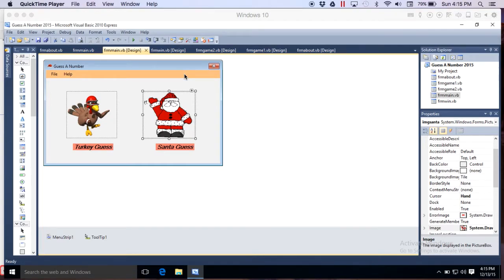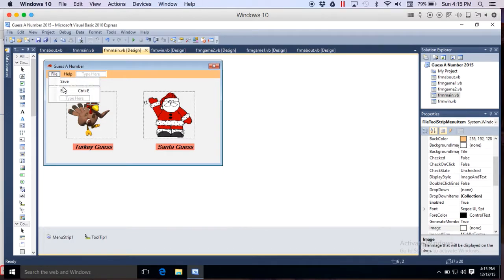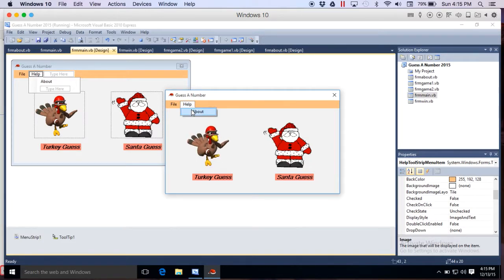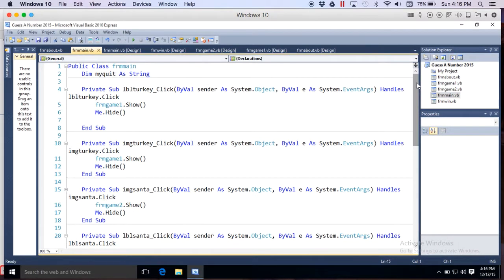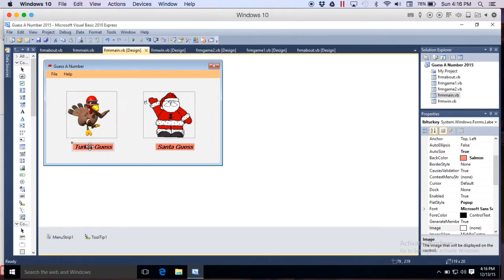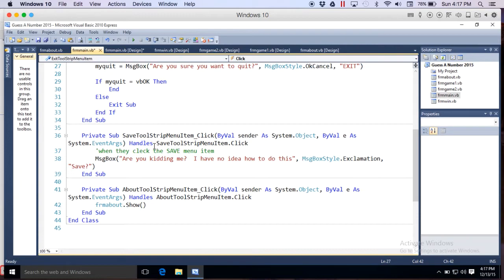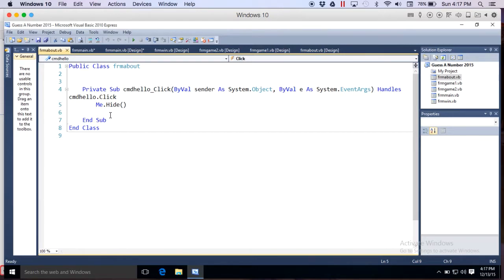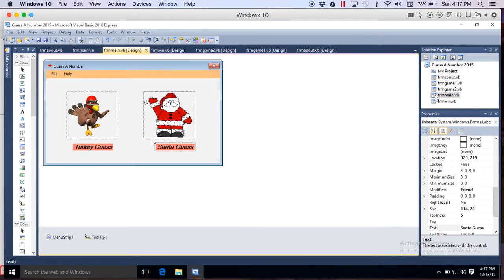Part 3 Preparing Main Form